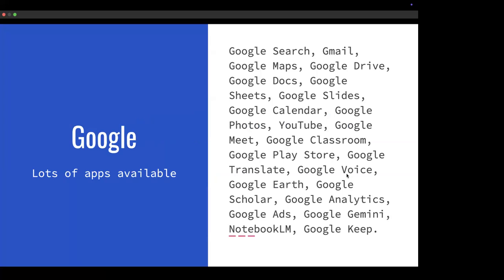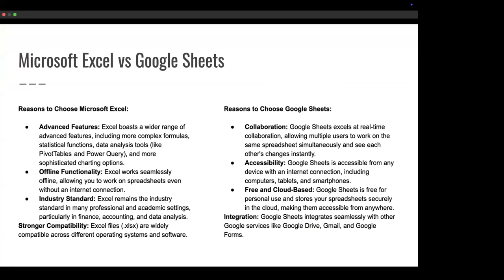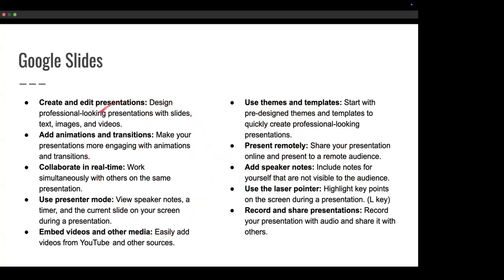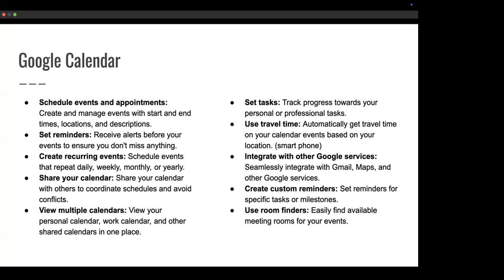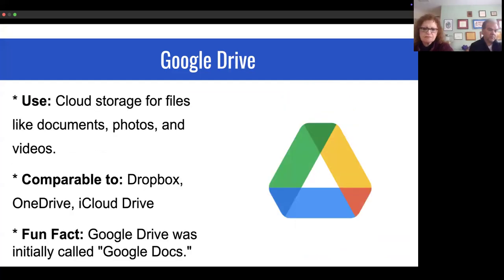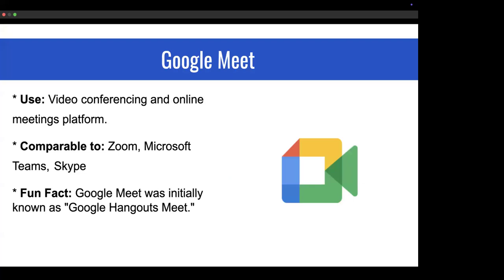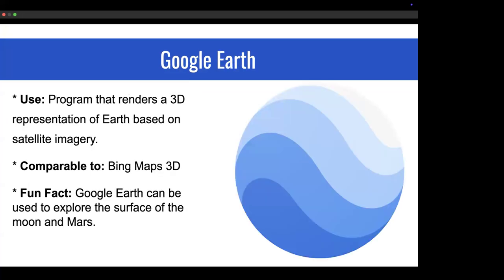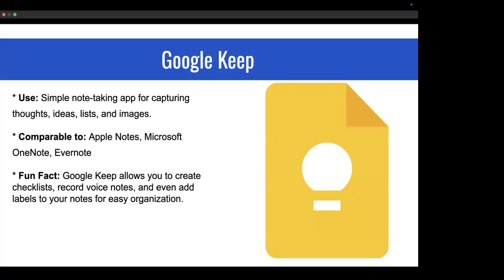Tech Tuesday - Getting Started with Google Apps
Learn about Google’s free online office suite: Documents (Docs) Spreadsheets (Sheets) & Presentation (Slides), plus a quick overview of what you can do with Google Calendar. How do these apps, which are free to use from any web browser or mobile device and available to anyone with a Google Account, compare to desktop suites like Microsoft 365 (aka Office)?